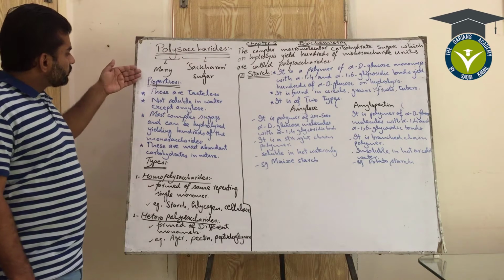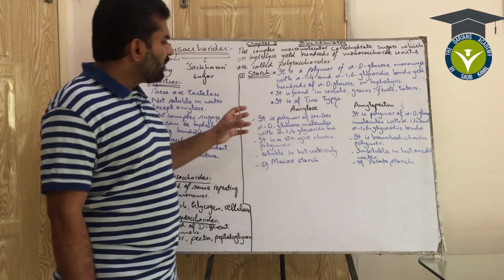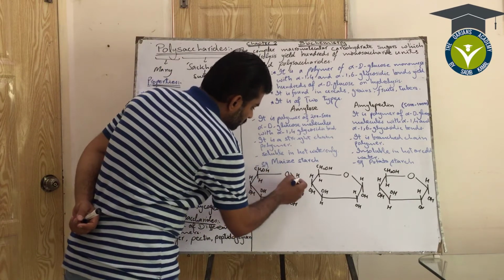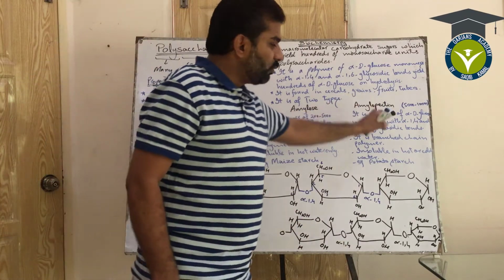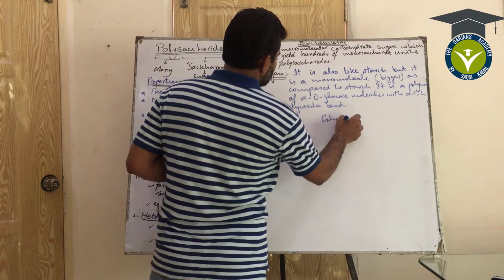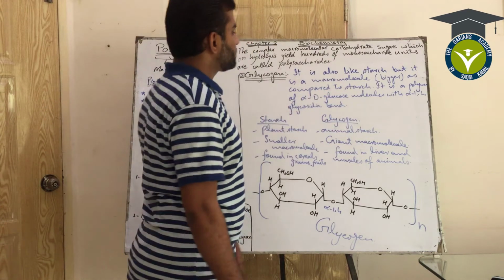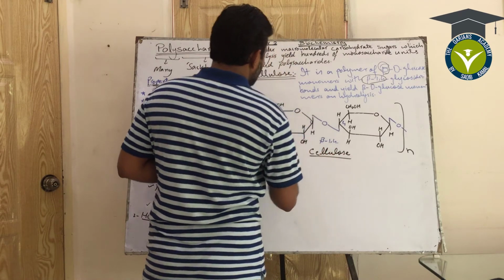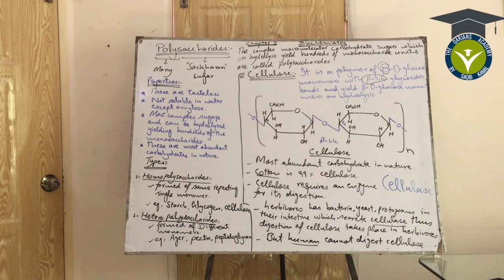POLYSACCHARIDES CH#2 BIOCHEMISTRY 1st YEAR BIOLOGY